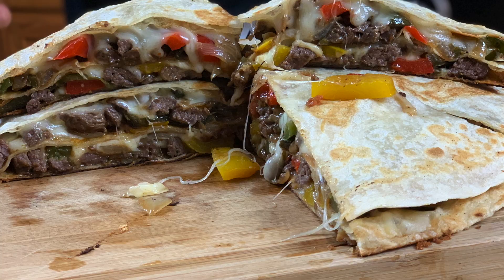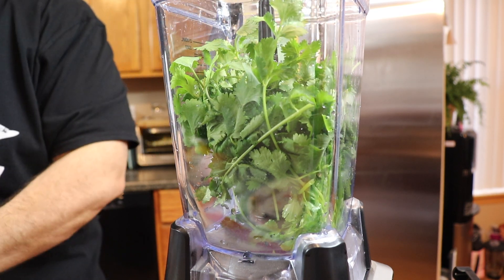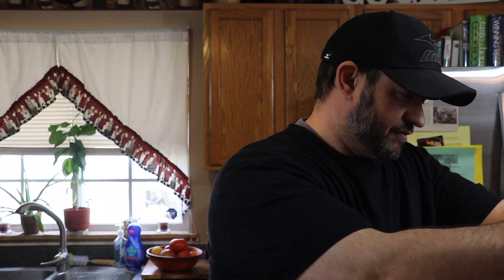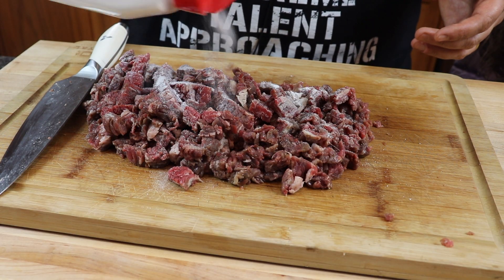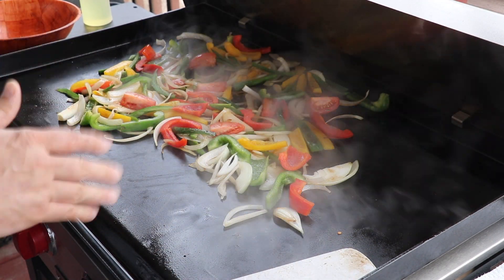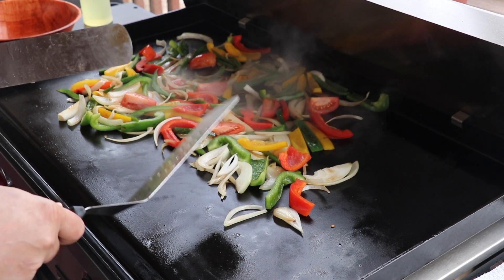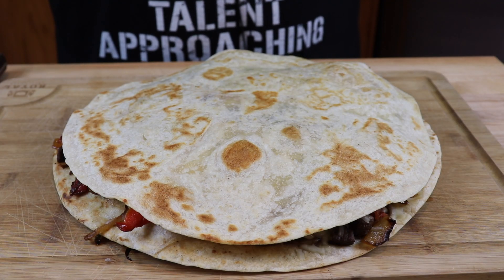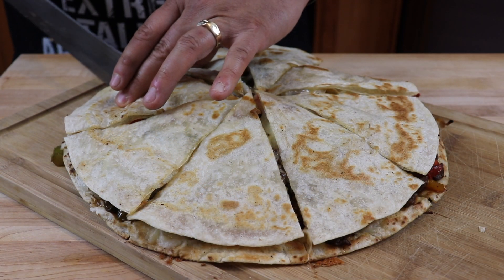Steak Fajita Quesadilla | Best Ever Quesadilla | How to Make Jalapeño Cilantro Dip | Everyday BBQ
In this video, I will show you how to make an overstuffed steak fajita quesadilla on the Camp Chef FTG600 flat top griddle.  This turned out huge and delicious and even better than I expected!  I really enjoy cooking on flat top griddles because of their versatility and speed.  This was a fun and delicious video to make lol. I don’t know why I called it a triple decker lol. Guess I was think about the Tortillas lol. I hope you enjoy the video!

Important Brands/Channels/Videos Mentioned in this video

CAMP CHEF FTG600 FLAT TOP GRIDDLE

Camp Chef Griddle FTG600 Hard Cover from Backyard Life Gear

My Ninja Blender

Marconi Hot Giardiniera Relish

My Cosmo Cooktop

Blackstone Basting Lid:

Griddle EGG RINGS

Shun 6" Boning/Fillet Knife

Camp Chef 12” Cast Iron Skillet

Lodge Cast Iron Fajita Set (pre-seasoned) Made in the USA

Pancake Dispenser

Disinfect Wipes:

Hot Giardiniera Pepper Mixture

Ingredients Needed:

- Skirt Steak
- Onion
- Green, Red, Yellow Bell Peppers
- Jalapeno Peppers 6 for dip, as many as you'd like for inside quesadilla
- Tomato
- Shredded Queso Cheese
- Sour Cream 1 cup
- Mayo 1 cup
- Cilantro large bundle
- Salt/Pepper
- Garlic Salt
- Large Tortillas
- 1 packet of Ranch Seasoning

Directions:

- See video for step by step instructions